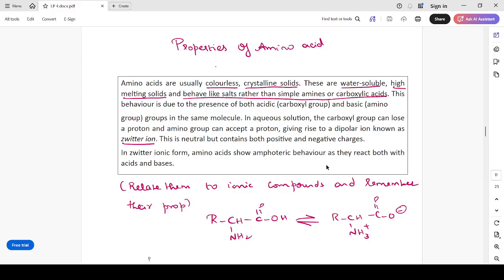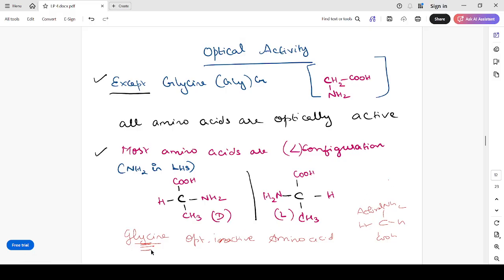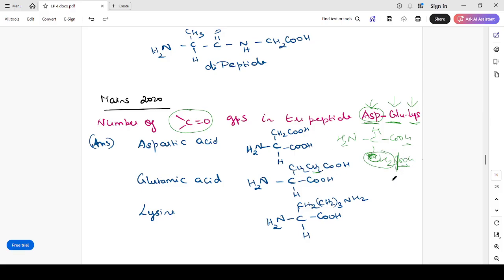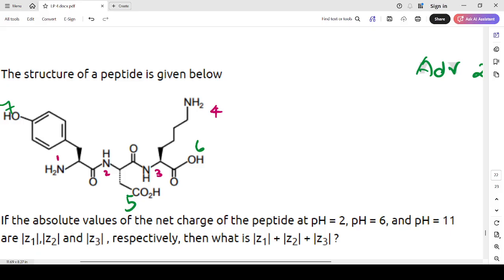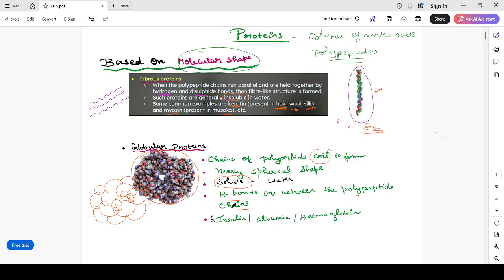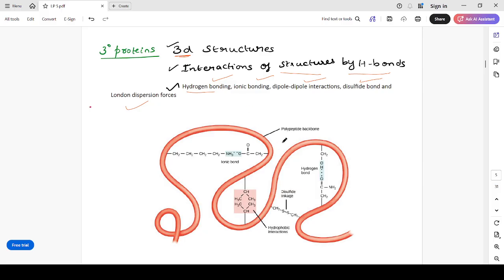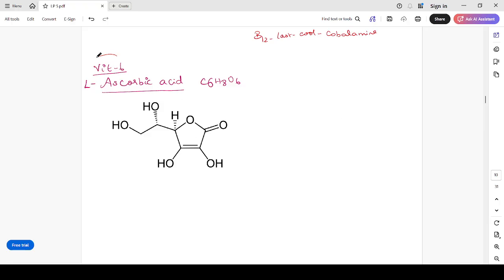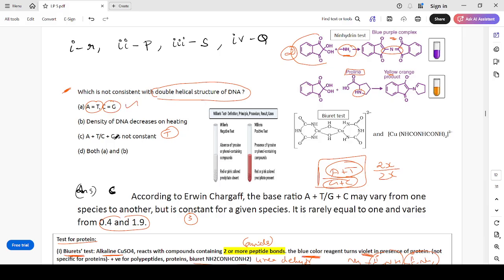Amino acids, vitamins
HI lets learn, amino acids, and vitamins